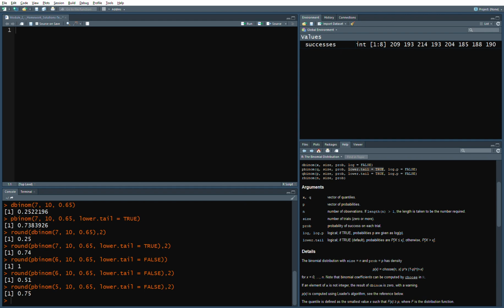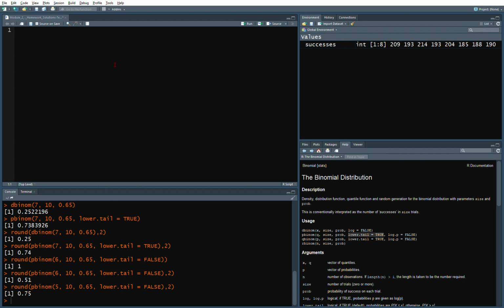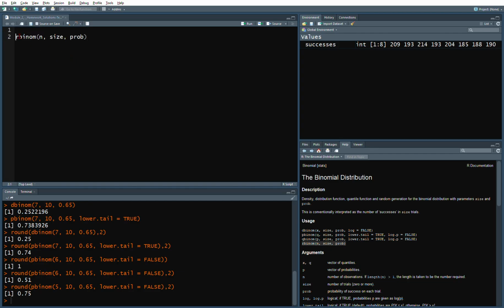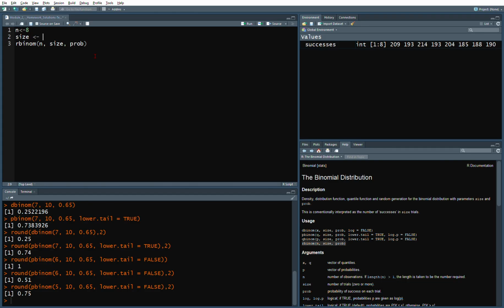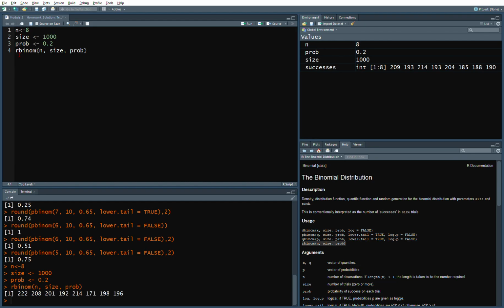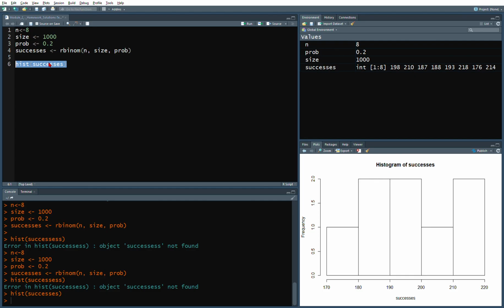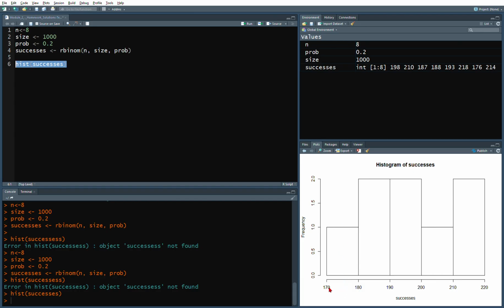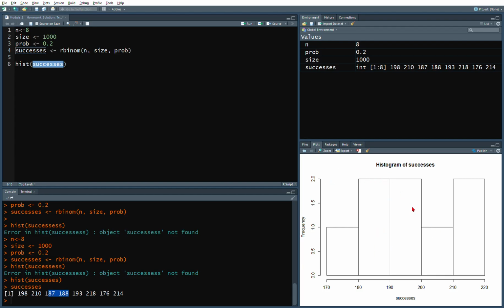Module 2 HW Rmd 2021 05 29 16 44 13